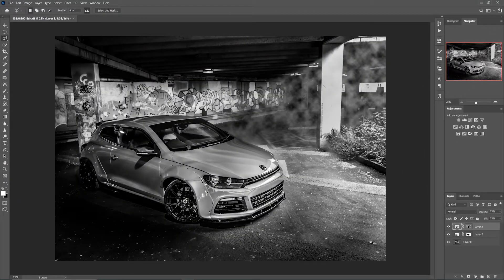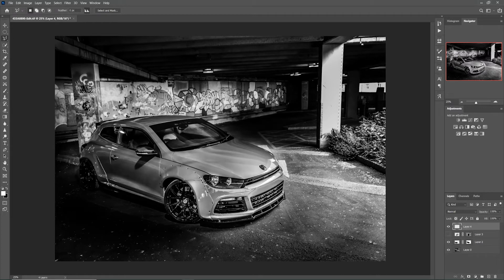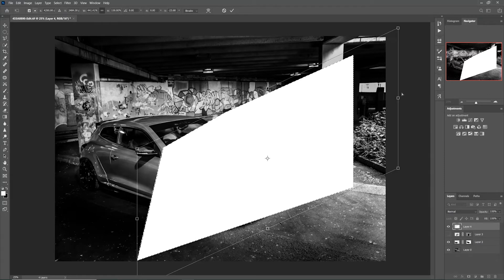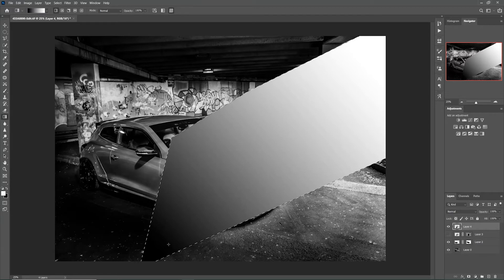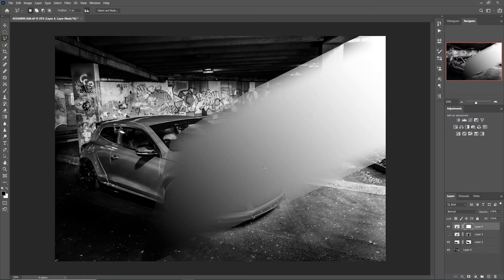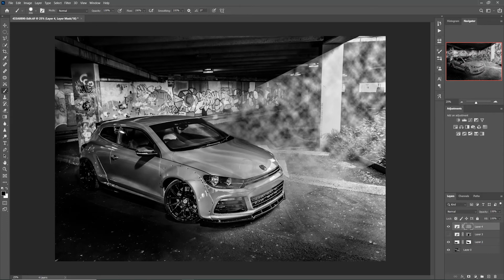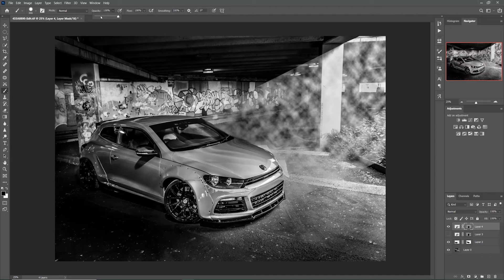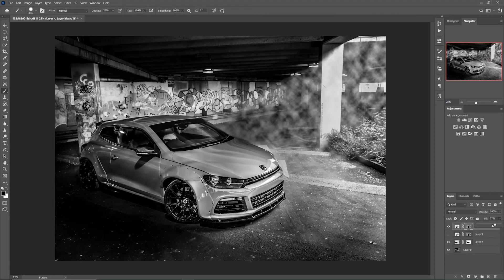How to add rays of light in Photoshop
In this episode, I show you how  I  use Photoshop to create dramatic lighting effects and adding Light rays to my images